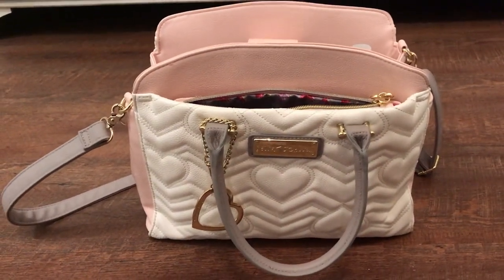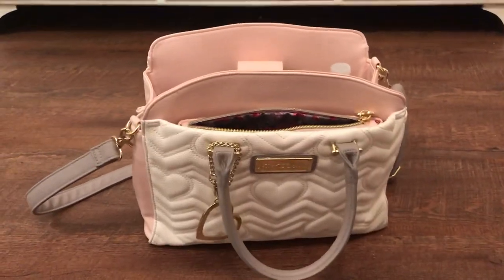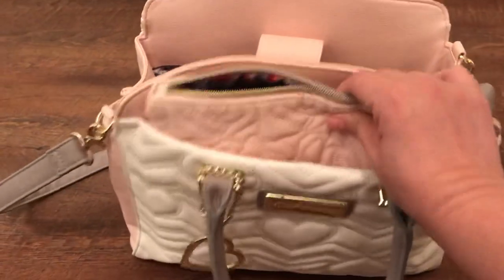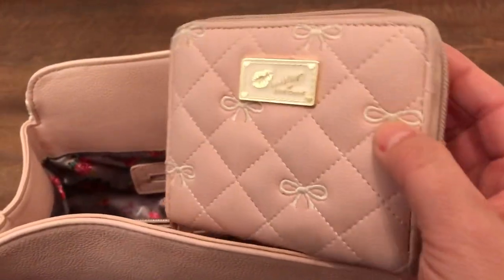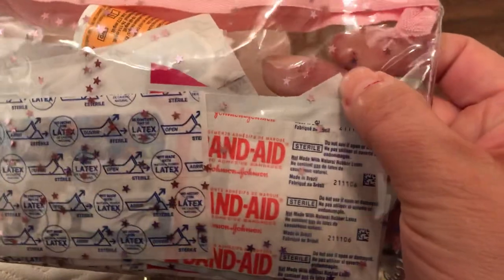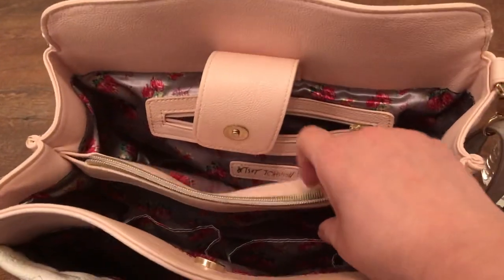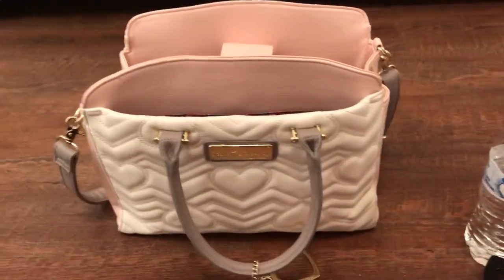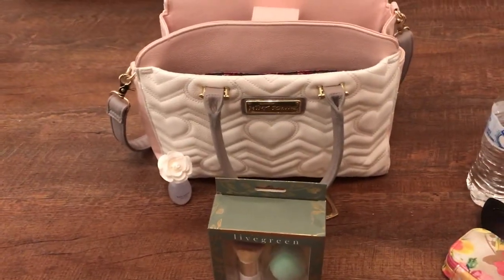What’s in my purse Valentines edition Betsy Johnson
Betsy Johnson purse